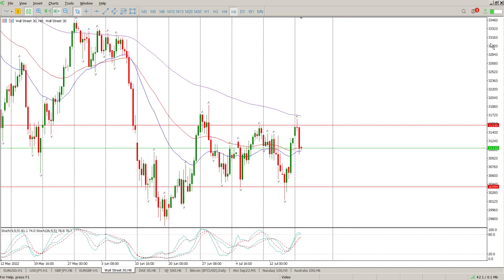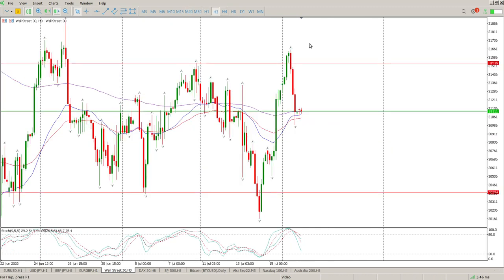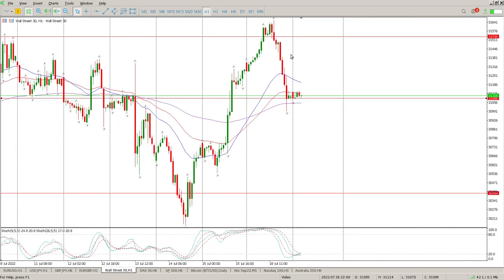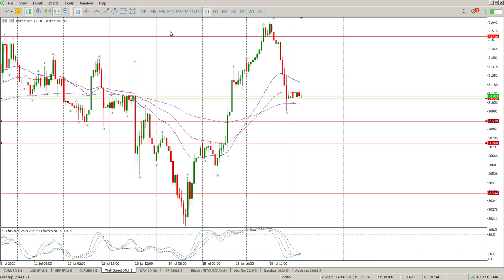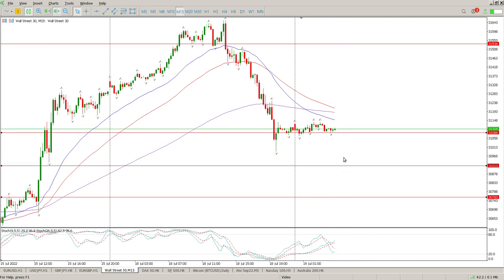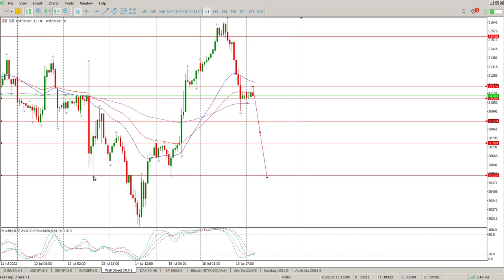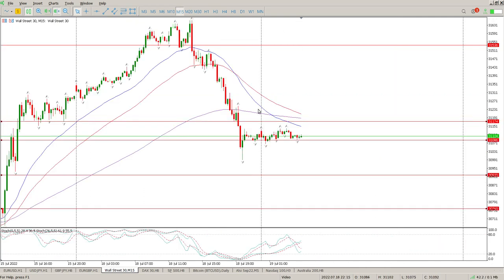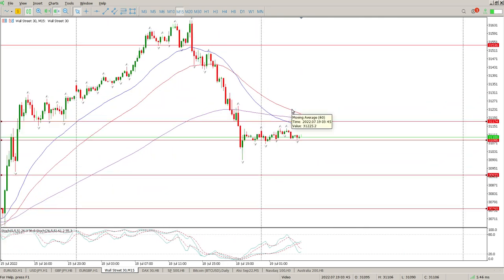Dow Jones Today 19 July 2022 Day Trade Setups and Daily Technical Analysis. Learn to Trade.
Day Trade Setups and Daily Technical Analysis of Dow Jones Today 19 July 2022